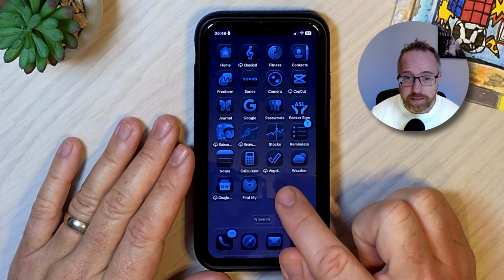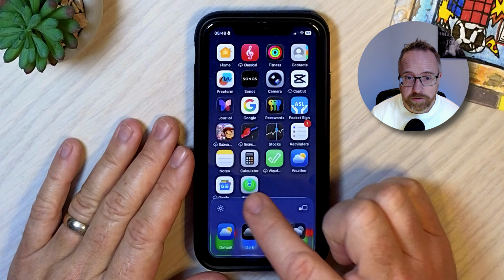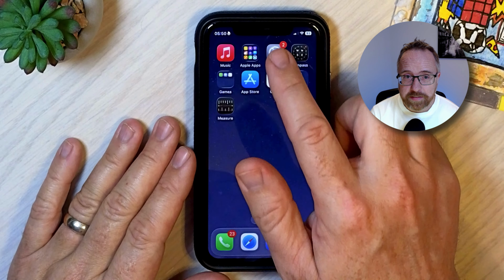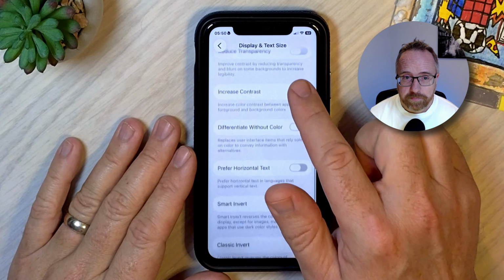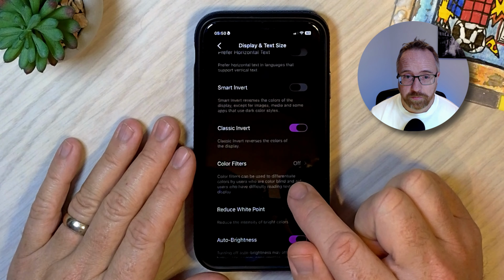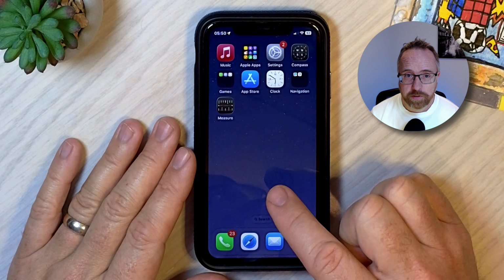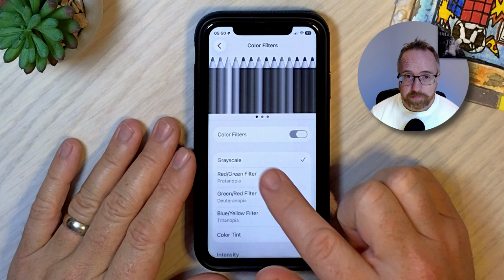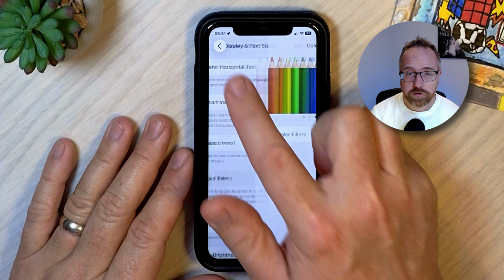How to Change iPhone Screen Colors Back to Normal Settings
Learn how to change iPhone screen colors back to normal settings. You should also Scam-Proof your iPhone in under 5 minutes with my FREE and SIMPLE 4-point checklist. Protect yourself now, it's FREE

Timestamps

00:00 Fix iPhone screen colors
00:15 Home screen color customization
00:27 Accessibility display settings
00:45 Disable color filter options
01:00 Smart vs classic invert
01:10 Turn off grayscale mode
01:26 Support and common questions
01:34 Empty iPhone trash bin